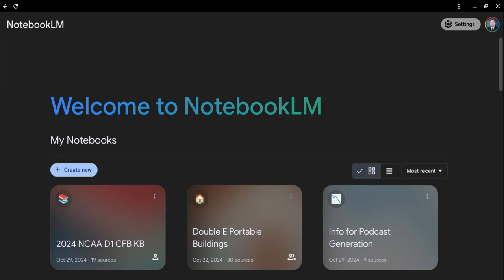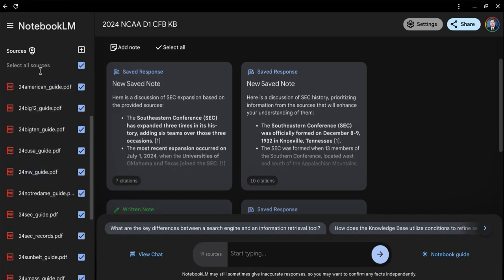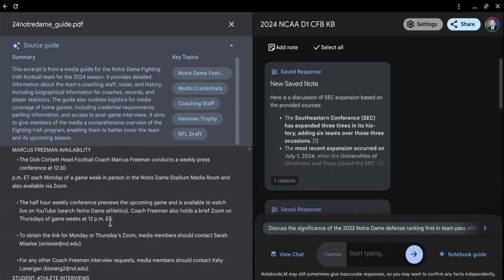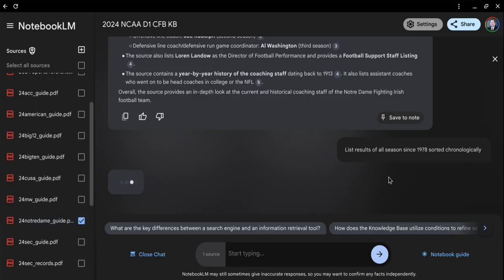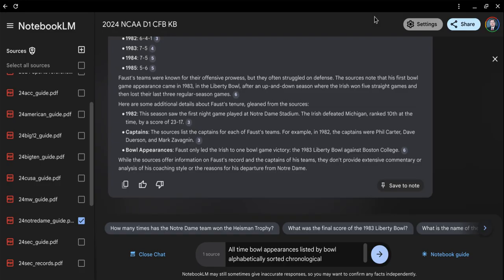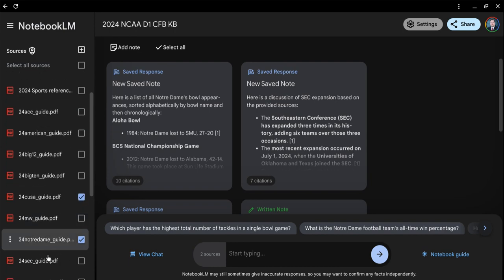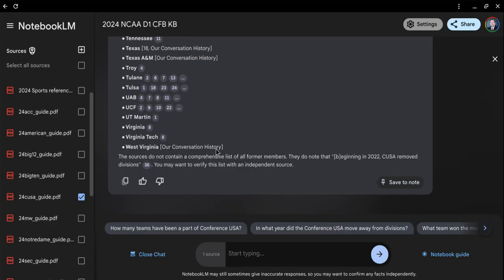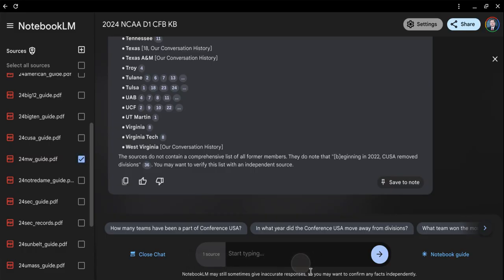How to use the NotebookLM knowledge base